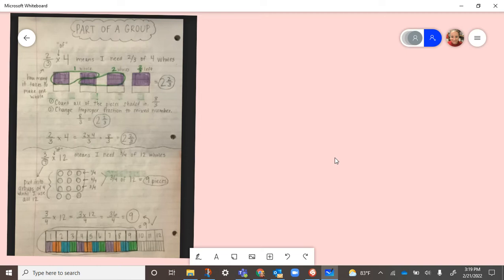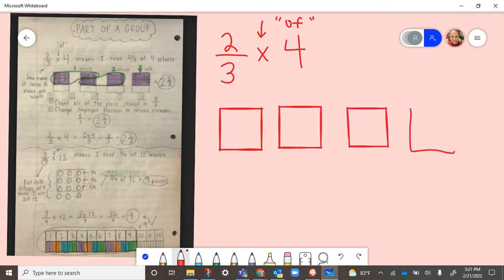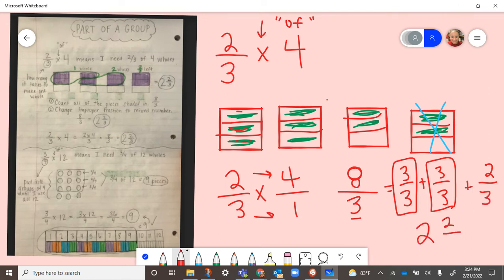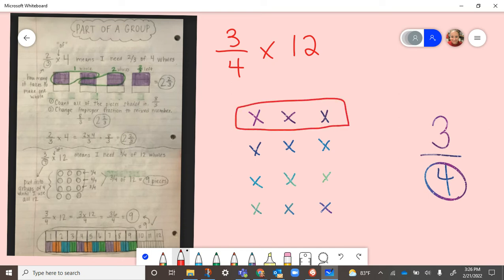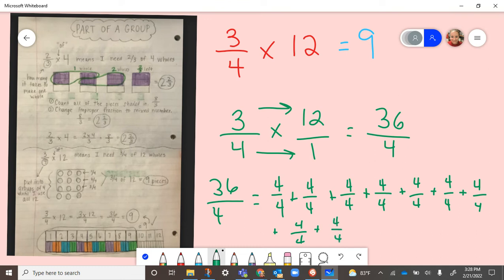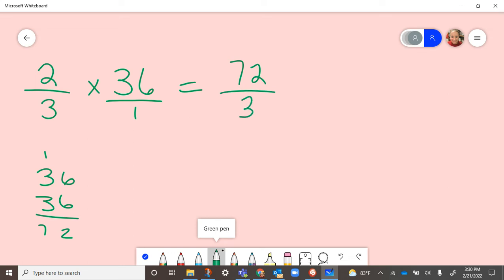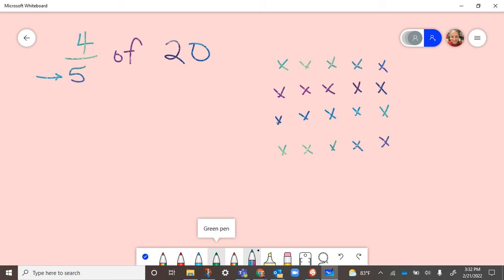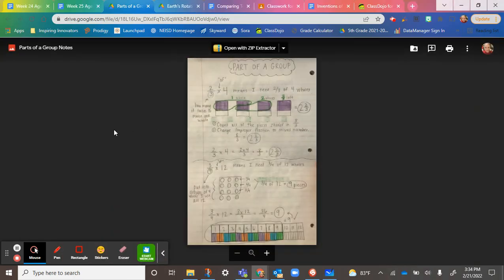Multiplying a Fraction by a Whole Number - "Part of a group"